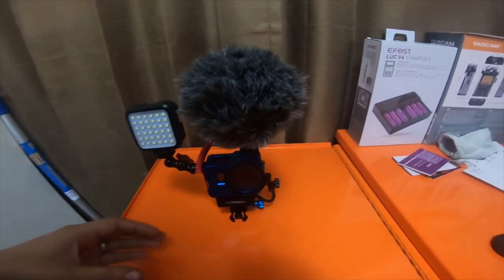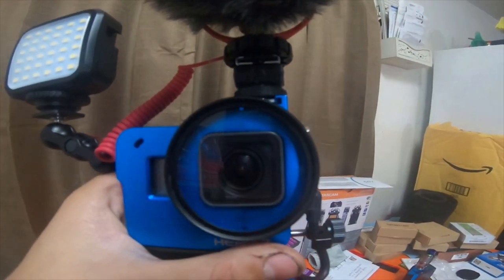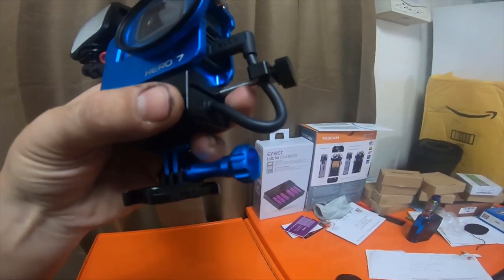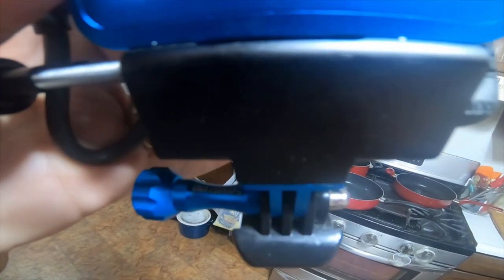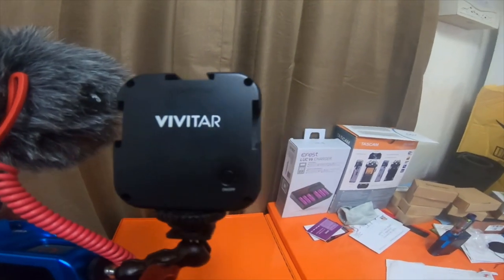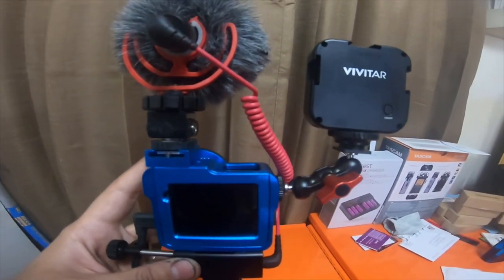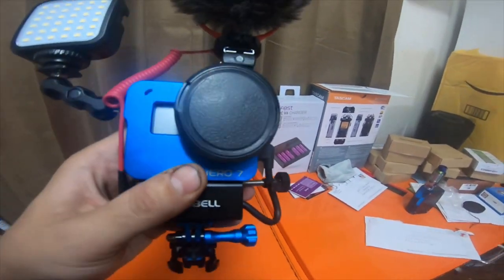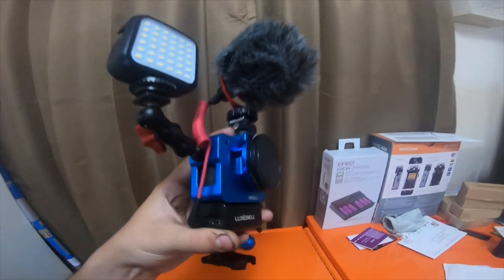Electronics - Talk - Gopro Setup Hero 6 WIth Blue Cage